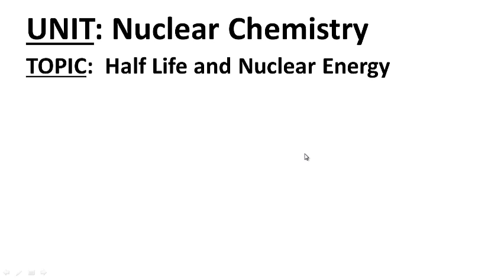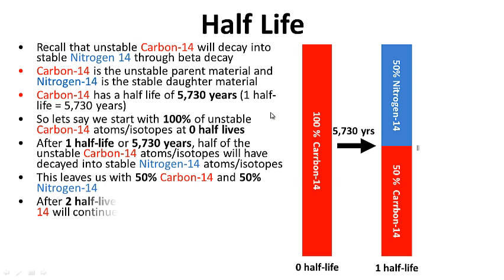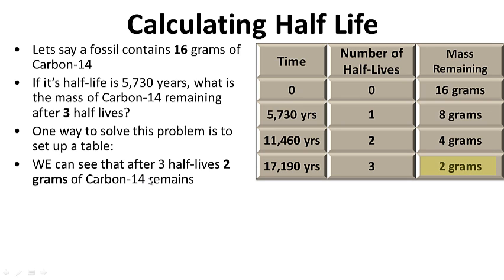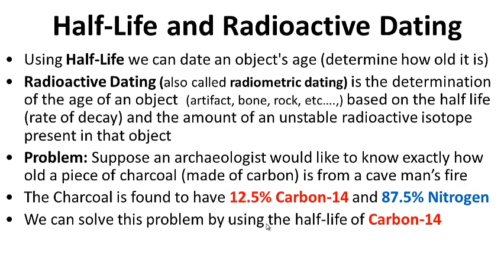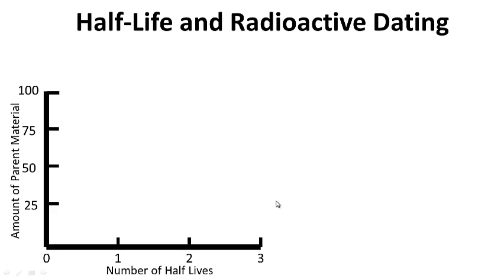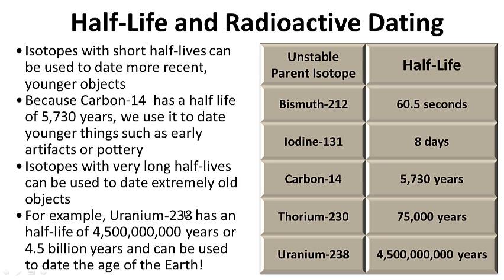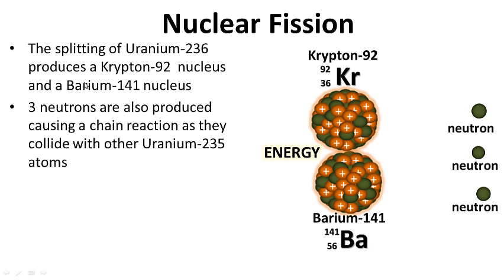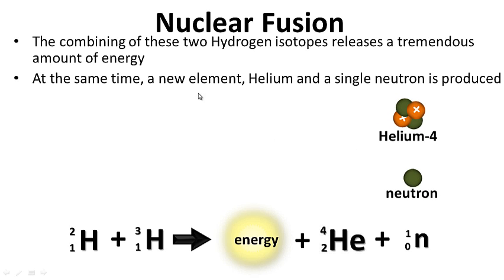Nuclear Chemistry LESSON 3 of 3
half life, fission fussion nuclear reactions